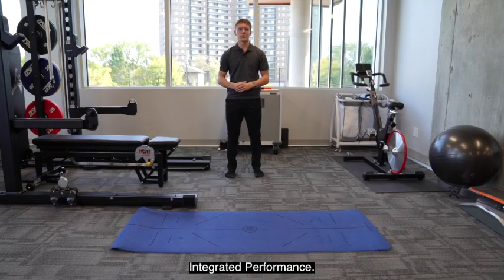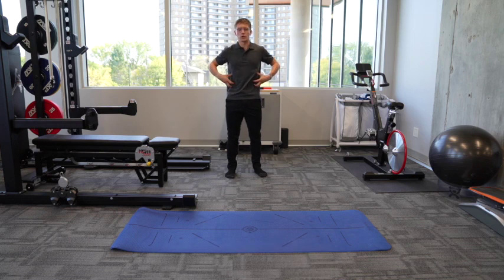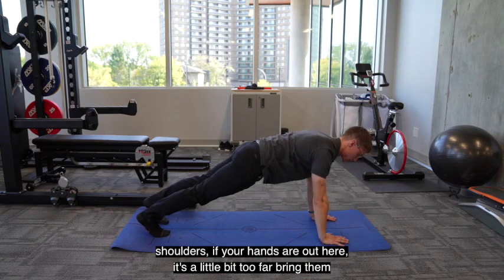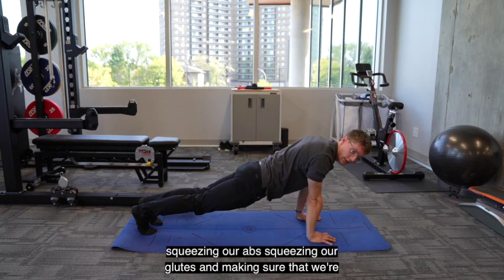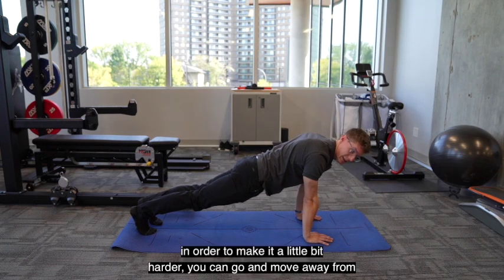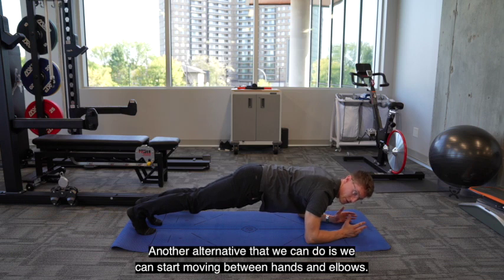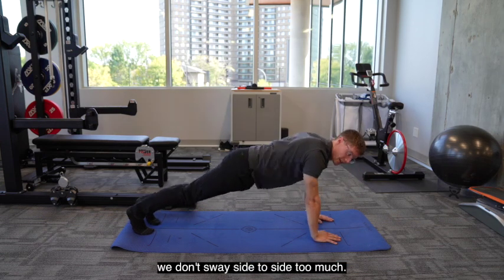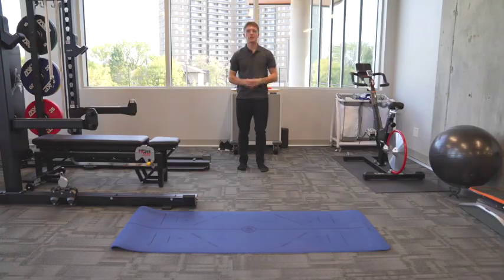HIP Front Plank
Human Integrated Performance Kinesiologist Spencer McPhedran explains the key principles of the Front Plank Core exercise.